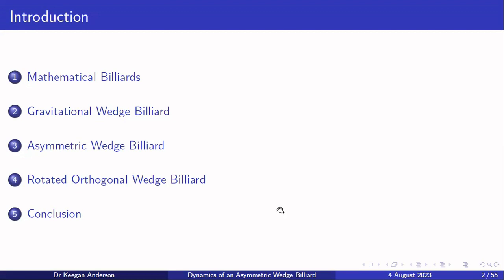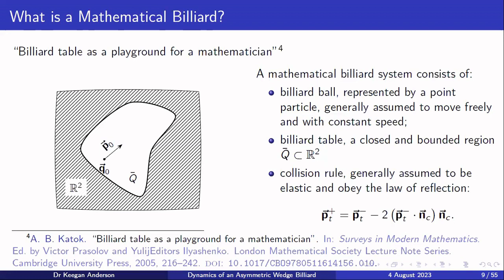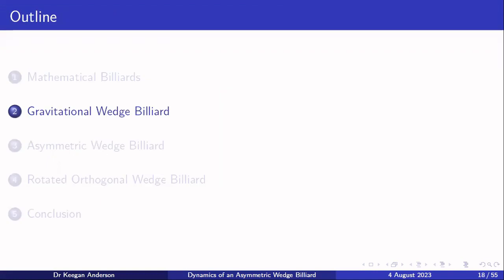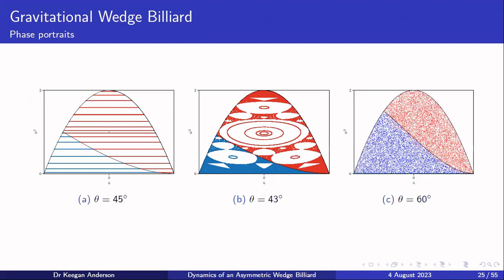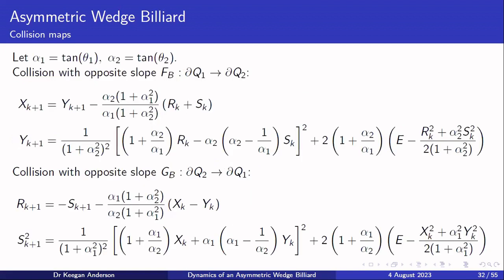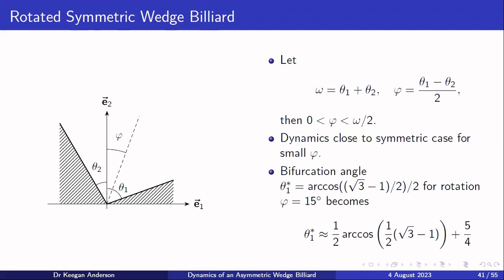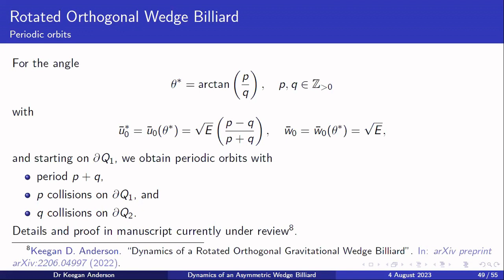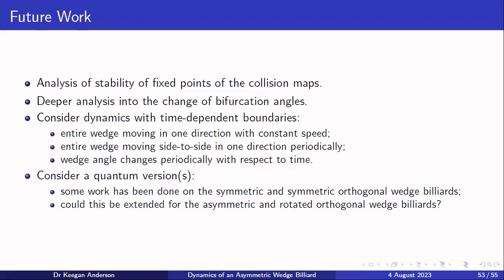Keegan Anderson - Dynamics of an asymmetric wedge billiard in a constant gravitational field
Abstract:

In this talk, we introduce mathematical billiards, more specifically we look at the symmetric and asymmet-ric gravitational wedge billiards. Mathematical billiards are considered to be a playground for mathemati-cians, because it combines techniques and methods of analysis from various different fields in mathemat-ics. Billiard dynamics tend to be rich, depending on the shape of the billiard table or other modifications to the billiard system. For exam-ple, we may also consider the billiard ball moving within a magnetic or gravitational potential field. The wedge billiard is an example of the latter, introduced and first studied by Lehtihet and Miller in 1986. The wedge-shaped table was assumed to be symmetrically positioned around a vertical axis of symmetry. It was found that the dynamics are dependent on the angle the wedge makes with the vertical. In our research, we generalised this wedge to be asymmetric with respect to the vertical, and investigated the resulting dynamics. We were able to derive a condition which guarantees periodic orbits in the rotated or-thogonal wedge billiard, which is a special case of the asymmetric wedge billiard.